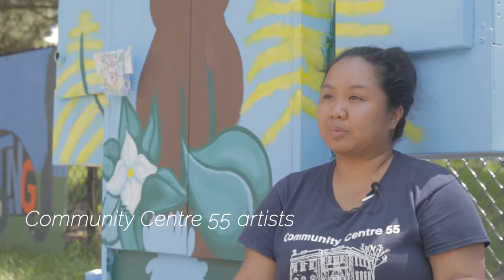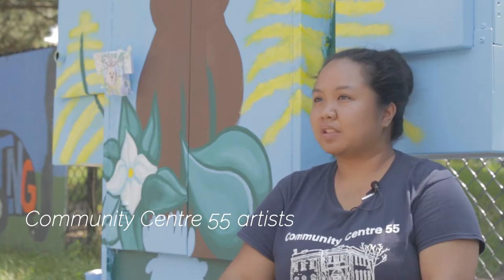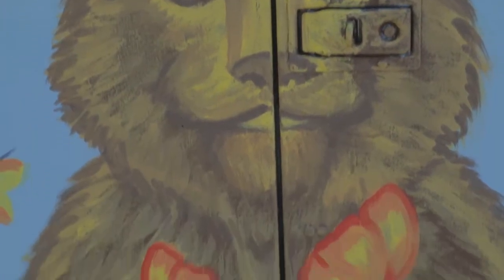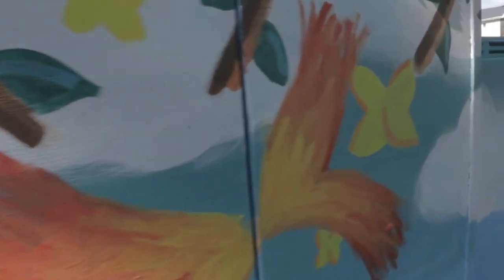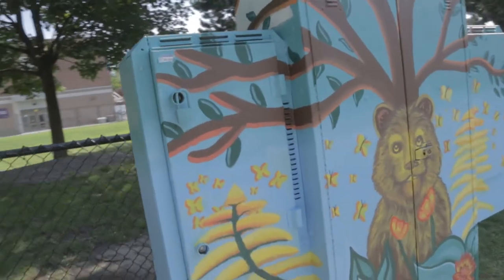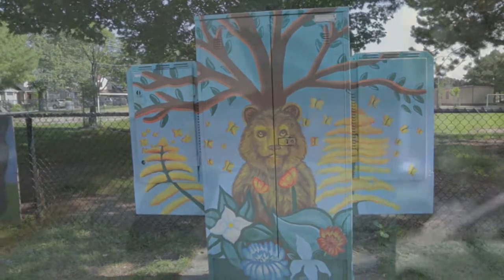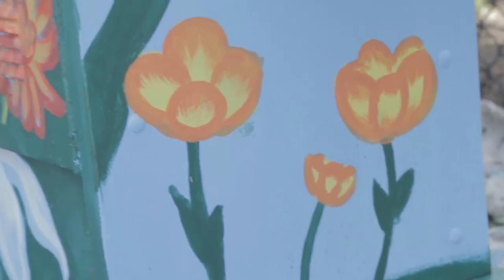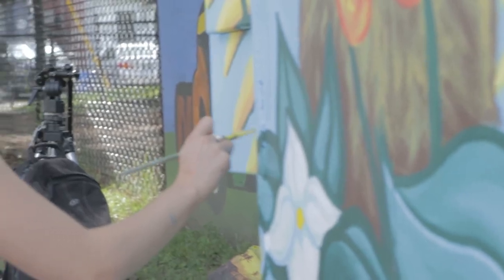Toronto East Neighbourhood Murals 2017 – Adam Beck School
Community Centre 55 artists’ Bell box mural beside Adam Beck School at Swanwick & Scarborough Rd in Toronto, one of 10 Toronto East Neighbourhood Murals. Partners were Cultural Hotspot (City of Toronto), East End Arts, Community Centre 55, Community Matters Toronto, Bell Canada and Benjamin Moore Paint. Video by Open Eye Studio.